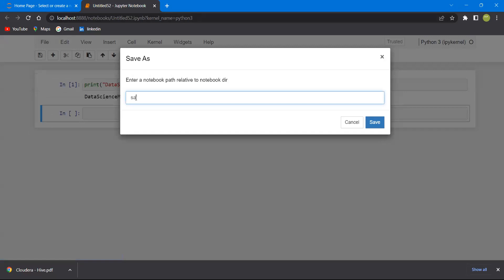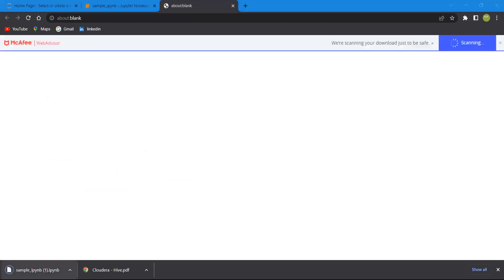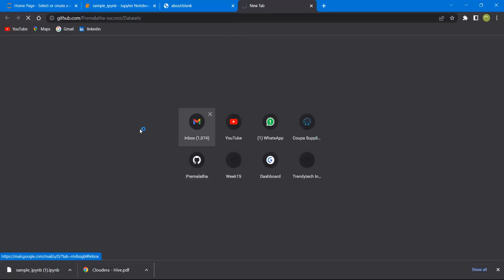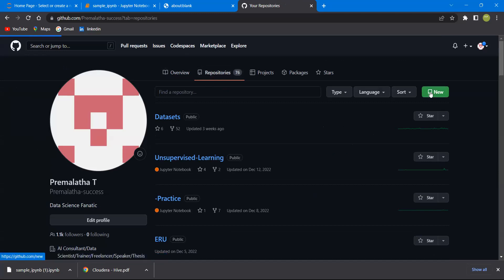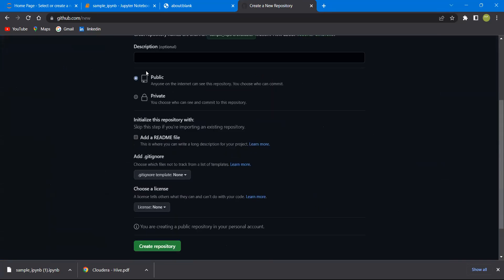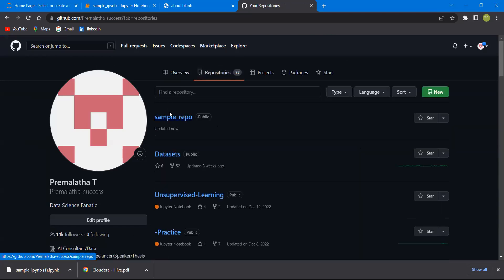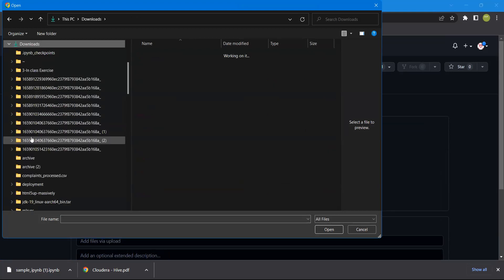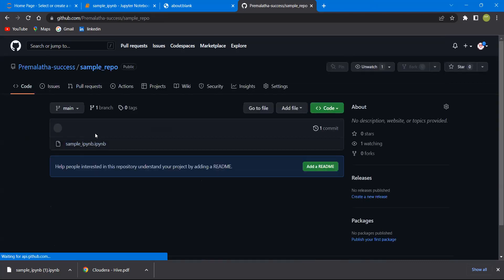How to add files to github|| Displaying projects in Github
Hello all,

This is Premalatha.

Get started in uploading notebooks in Github.